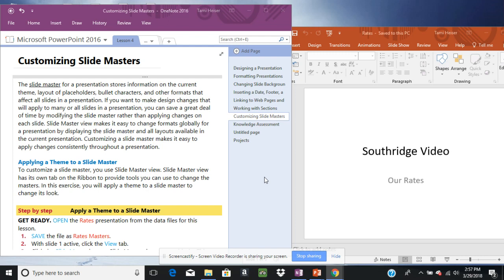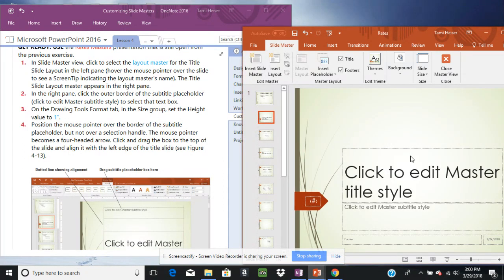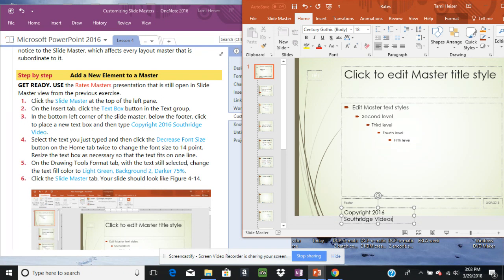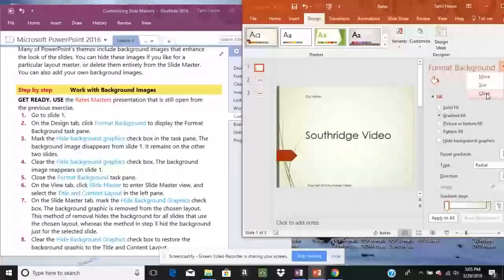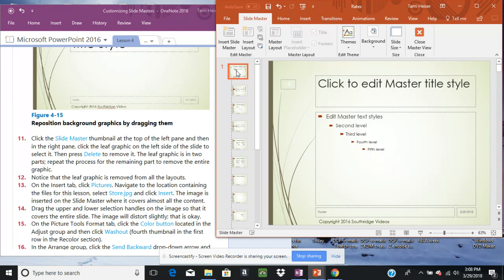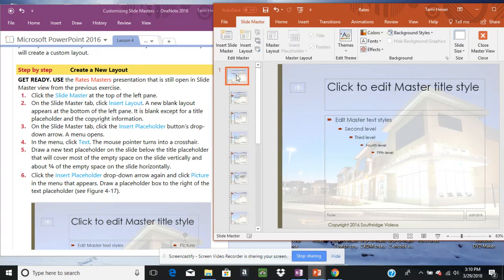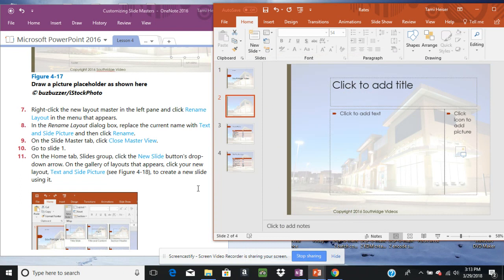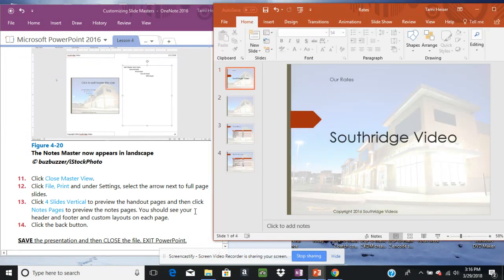Microsoft PowerPoint Lesson 4 Customizing Slide Master